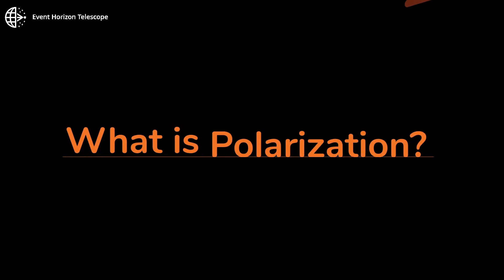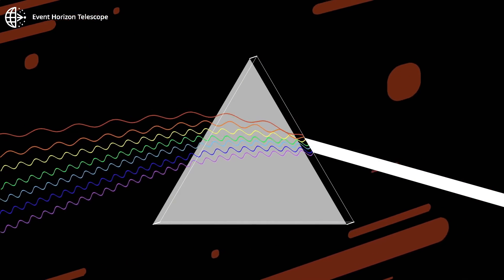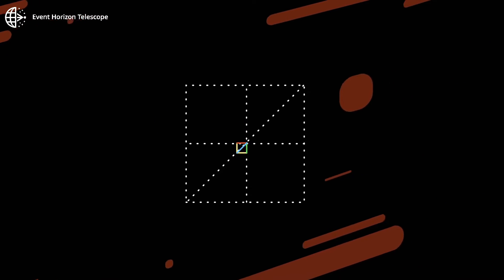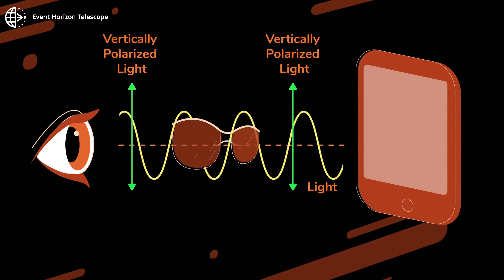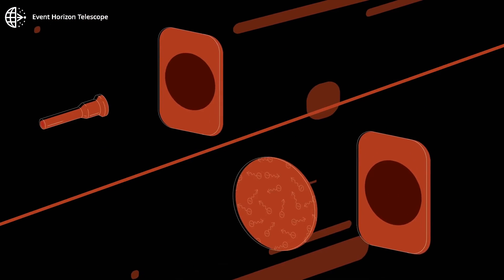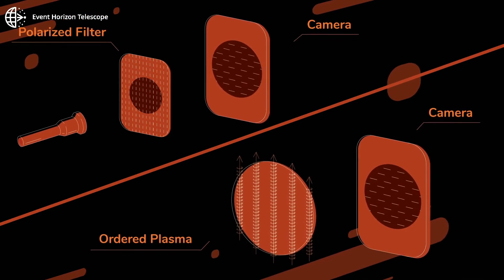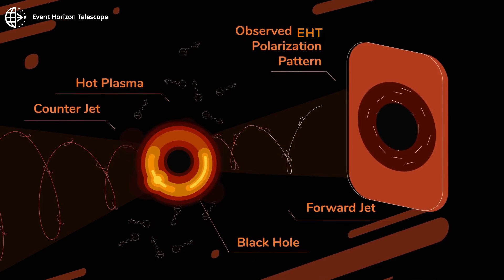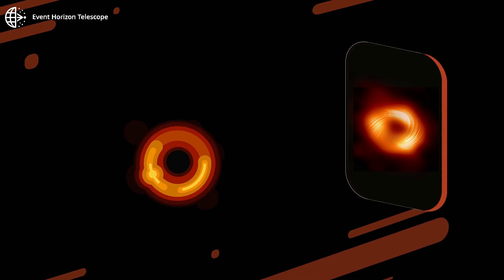What is polarization? - Sagittarius A* seen in polarized light by the Event Horizon Telescope (EHT)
Light is an oscillating electromagnetic wave. If the waves have a preferred direction of oscillation, they are polarized. In space, moving hot gas, or ‘plasma’, threaded by a magnetic field emits polarized light.  The polarized light rays that manage to escape the pull of the black hole travel to a distant camera. The intensity of the light rays and their direction are what we observe with the Event Horizon Telescope.

The Event Horizon Telescope has imaged polarized light close to the shadow of our Milky Way black hole, Sagittarius A* , for the very first time. Using this knowledge, we can map out the magnetic fields that surround the black hole. The first image of Sagittarius A* in polarized light was unveiled on March 27, 2024.
Credit: © EHT Collaboration and Fiks Film
Animation credit: Fiks Film, EHT Collaboration.
Storyboard Team: S. Issaoun, M. Moscibrodzka, C. Brinkerink, R. Fraga-Encinas, T. Bronzwaer, F. Roelofs & H. Olivares with feedback from Polarimetry WG and CG/OWG.